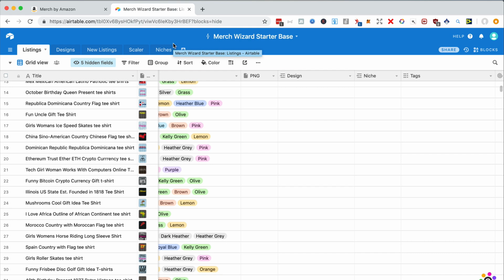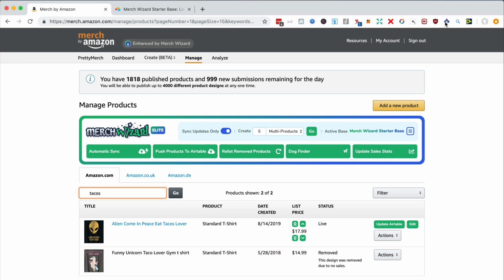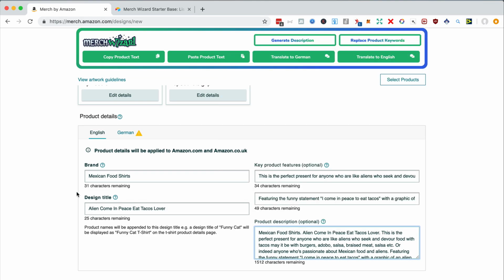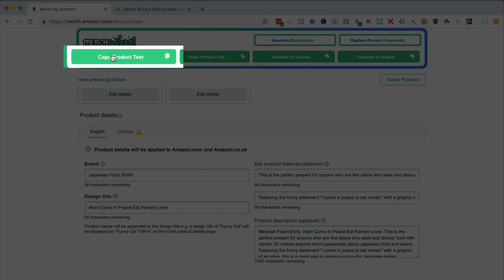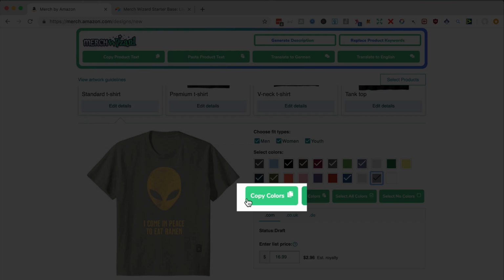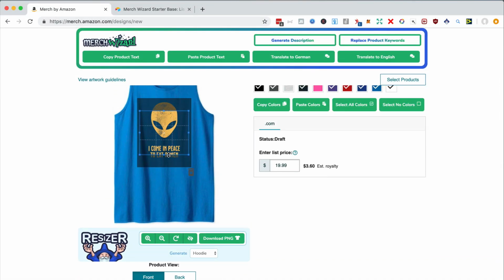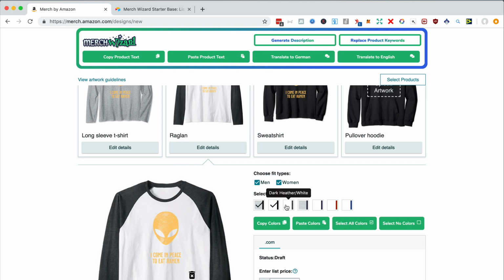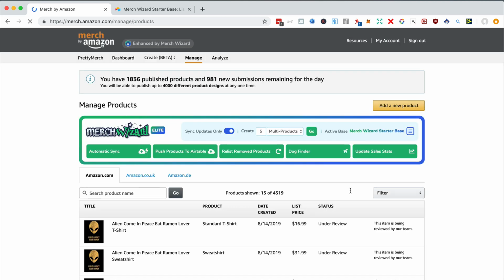Use Merch Wizard to Speed Up Multiple Product Uploads on Amazon Merch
This is a how to video about using the Merch Wizard to speed up your uploading to Merch By Amazon and fill all your slots in time for Q4!

You gotta get busy!

Merch Wizard can populate all the text fields in one go! And then translate to German without you bothering with Google Translate.

What's more?

- Resize
- Crop
- Zoom In & Out
- Drag and Position Your Image
- Choose PopSocket Background Color
- Name Your Files
- Download Your Files
- Reset the Canvas
- Activate & Deactivate the Resizer Tool
- & More!